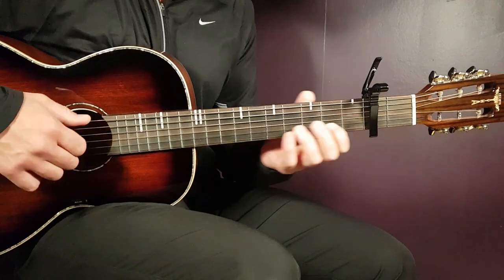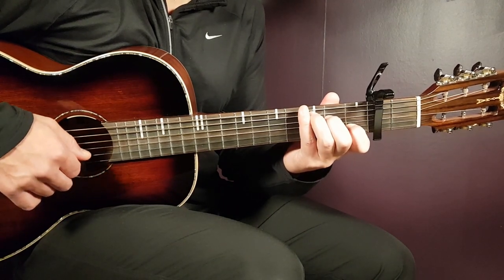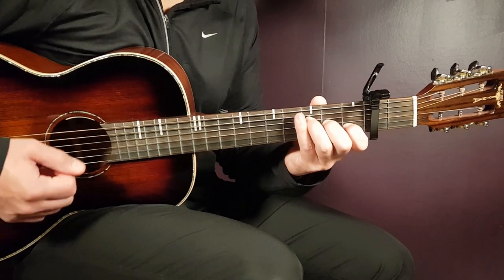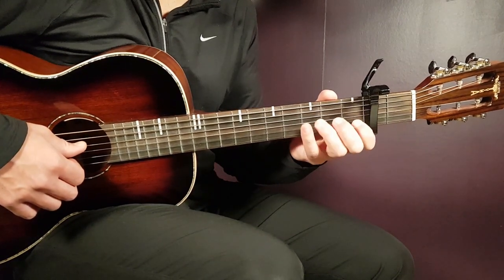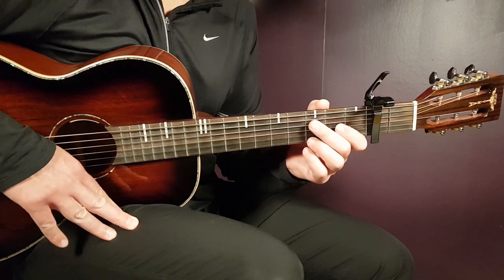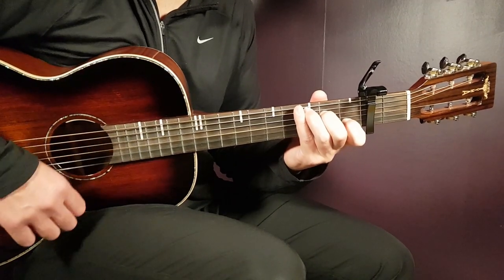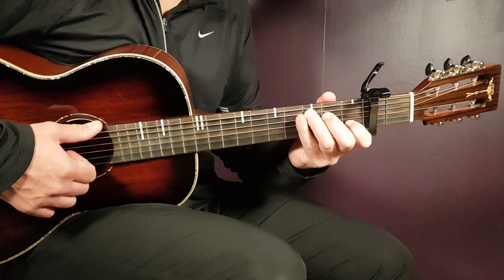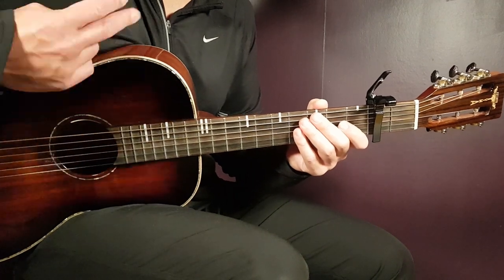How to play BRANDON LAKE - COAT OF MANY COLORS Acoustic Guitar Lesson - Tutorial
"Coat Of Many Colors" by @brandonlakeofficial
Play tuned!